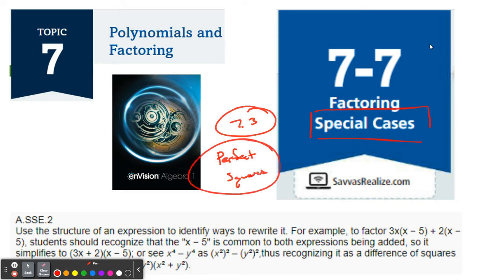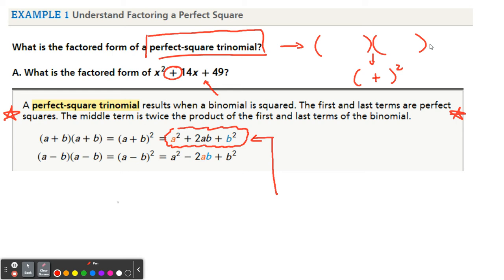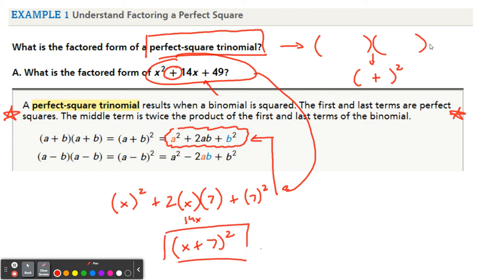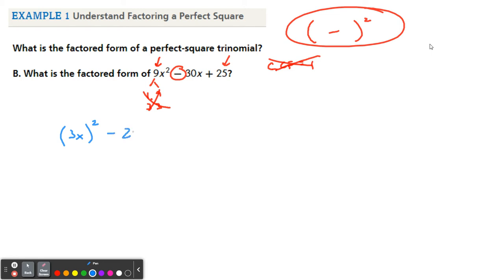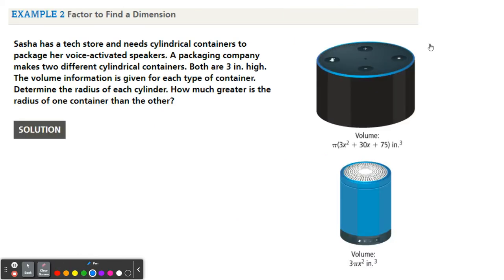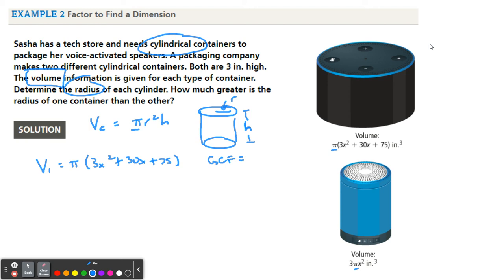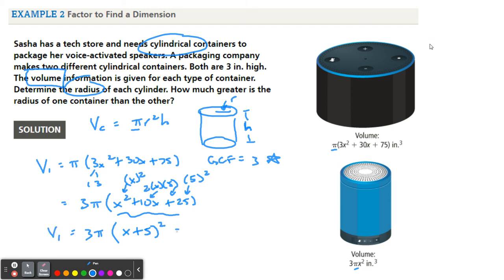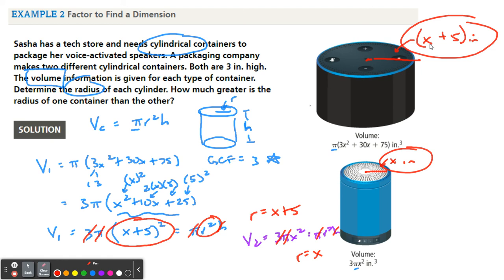alg 7-7 factoring special cases #1